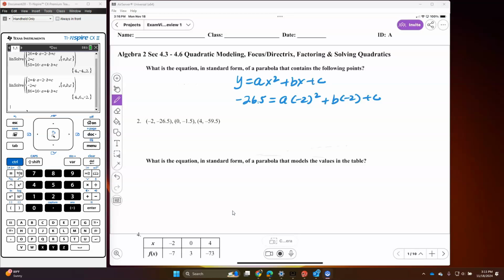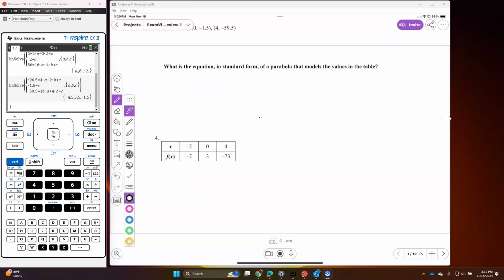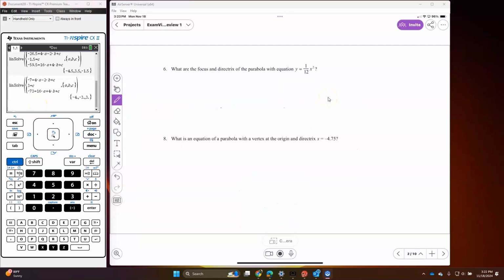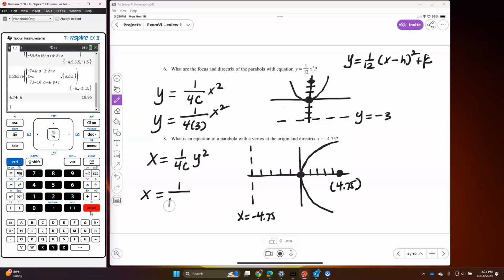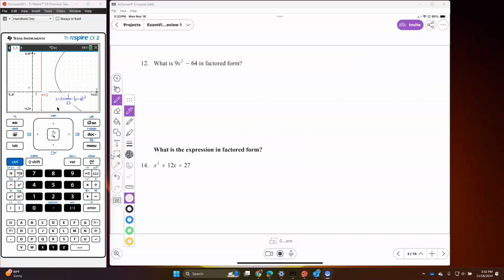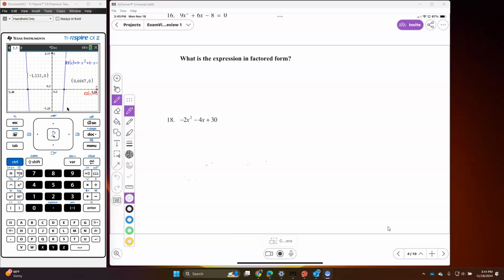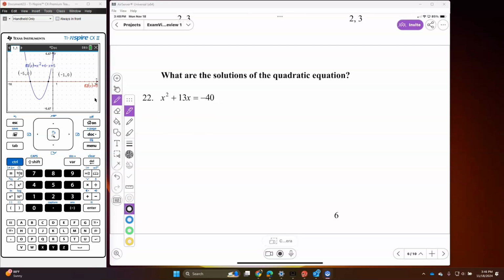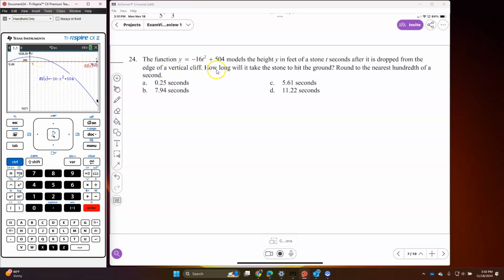Quarter 2 Test #2 Quadratic Modeling, Focus/Directrix and Solv (Evens)